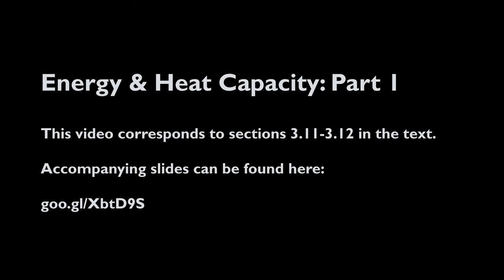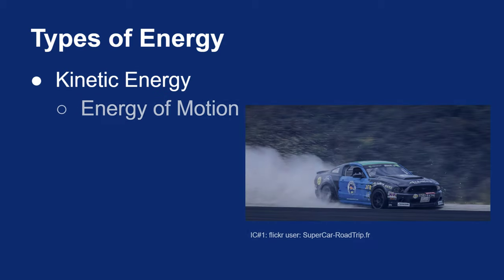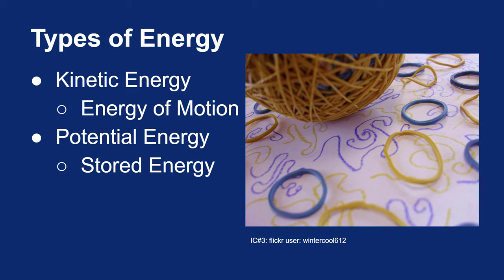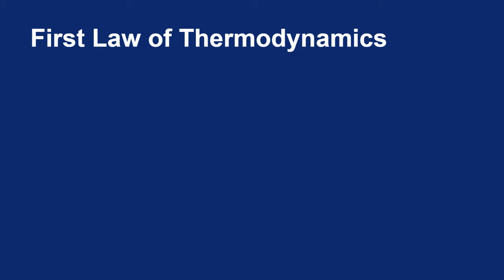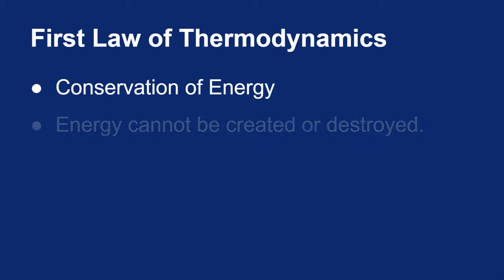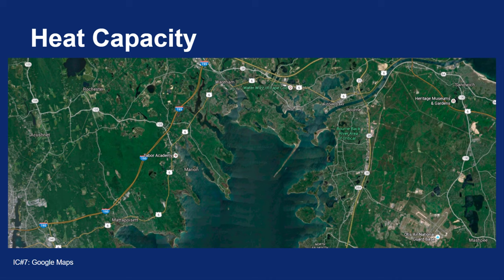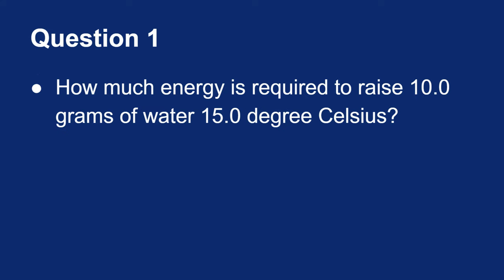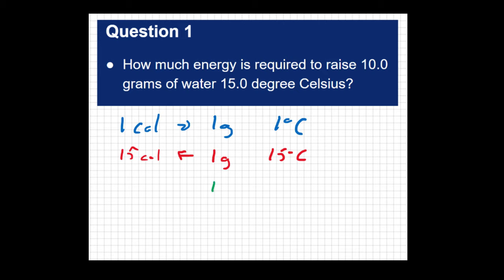03.11-03.12 Energy & Heat Capacity: Part 01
Review of energy and heat, introduction of heat capacity, and introduction to the calorie.